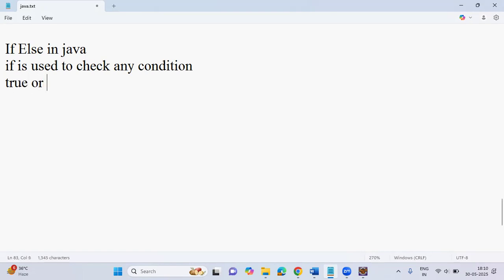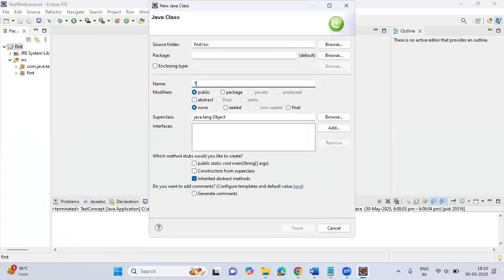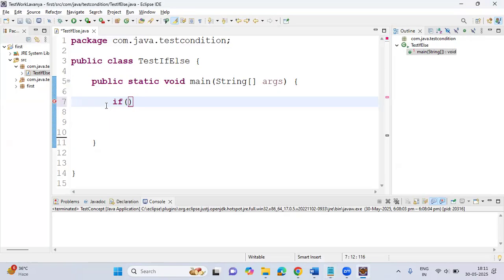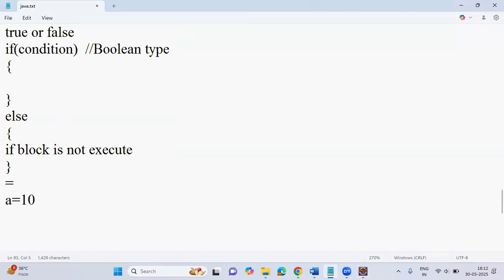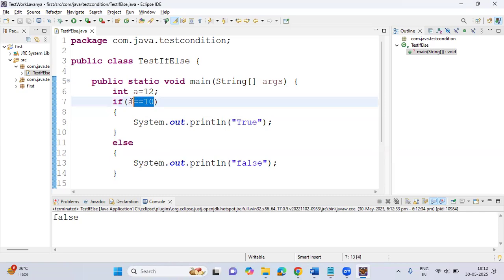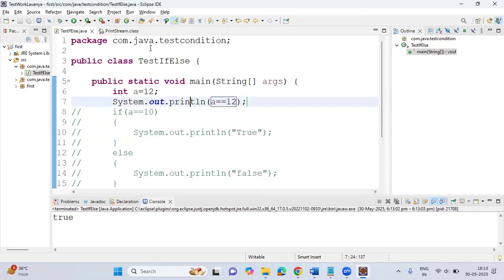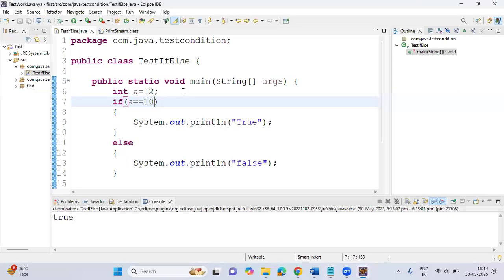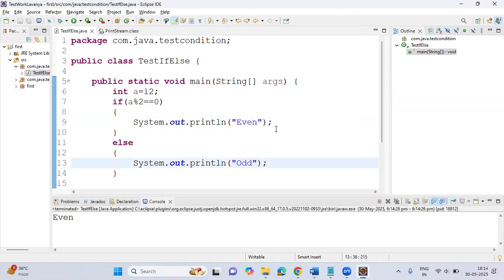IF else in Java |Java If-Else Conditional Statements Explained!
🚀 Java If-Else Conditional Statements Explained! 🚀

In this video, we dive into the if-else conditional statements in Java – one of the most important building blocks for decision-making in any program. Whether you're a beginner or brushing up on your Java skills, this tutorial will walk you through:

🔸 What are if, else if, and else statements
🔸 How to write conditional logic in Java

By the end of this video, you'll be able to use conditional statements to control the flow of your Java programs like a pro! 💻🔥